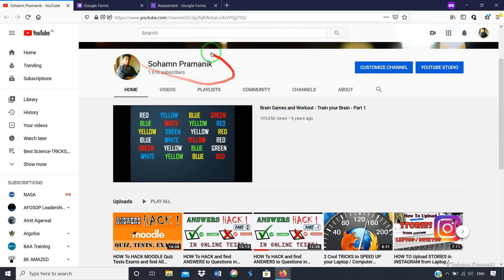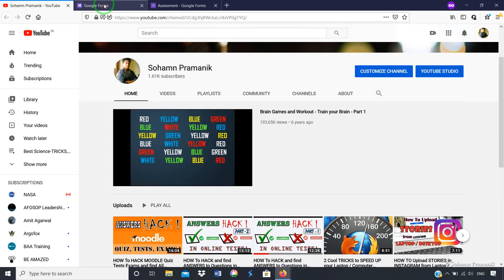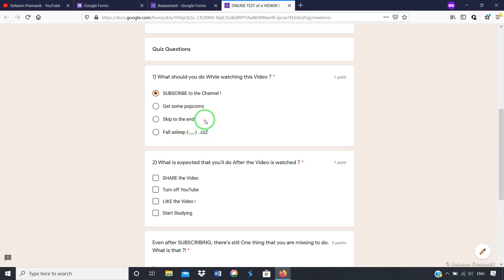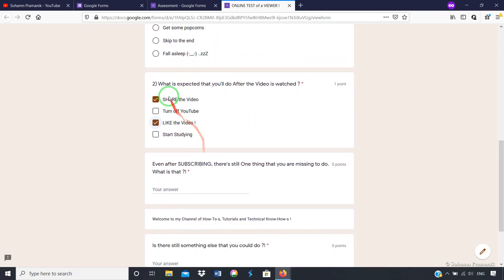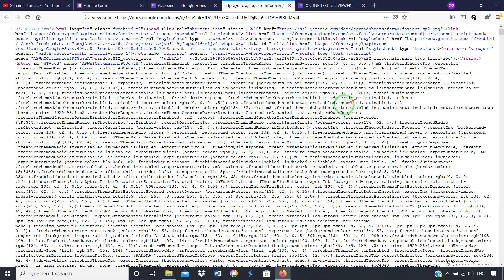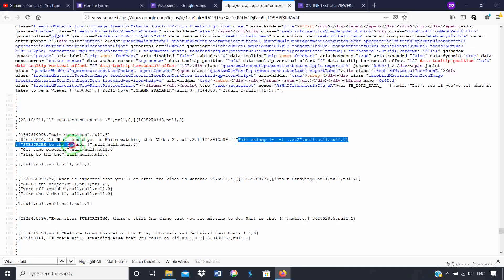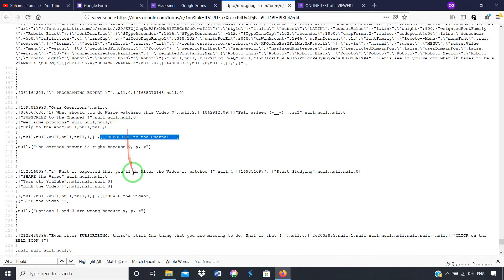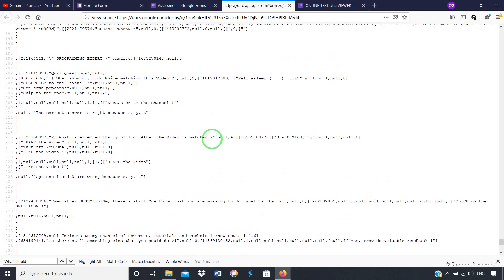HOW TO and WHEN can you FIND ANSWERS in GOOGLE FORMS of GOOGLE CLASSROOM ! The TRUTH behind Rumors !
To Know the TRUTH behind the Rumors, you gotto watch and LISTEN Carefully to this video Till the END. You'll find people claiming to find answers:
1) Via Apps
2) nulls and 0s in the Source Code
3) Java Script Coding
Well, all of those are INCORRECT. This Video will show you IN WHICH CASE you'll be able to find Answers and where Not. Hope it'll clear all your doubt.